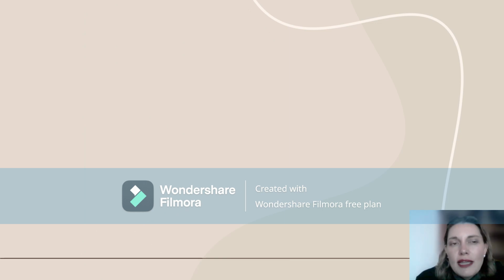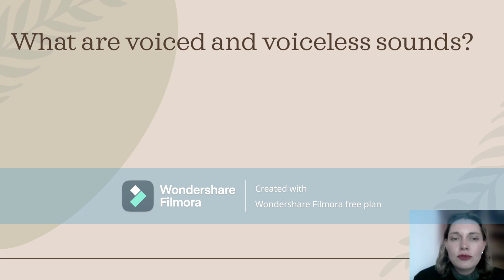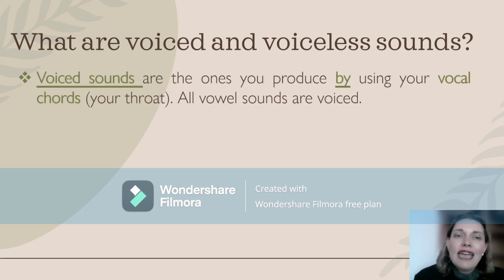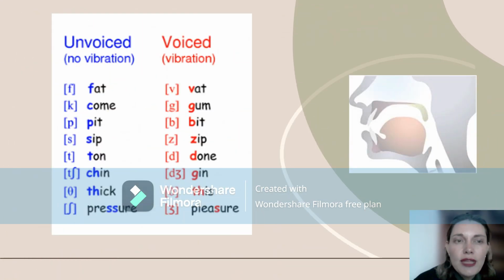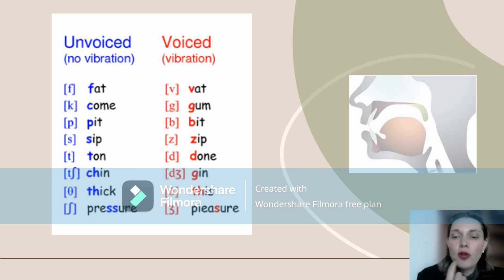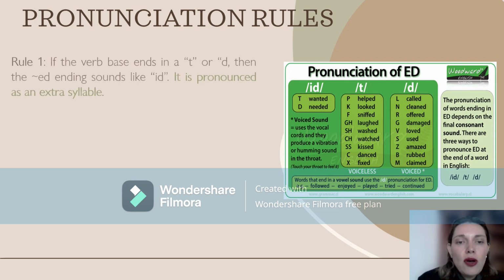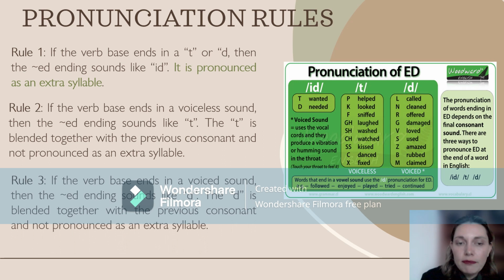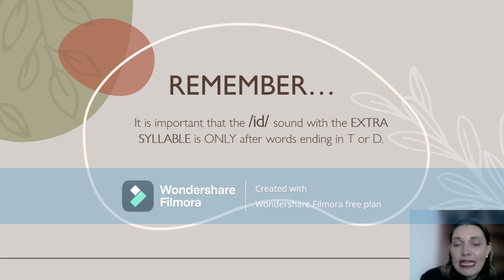MACE KENNA ACT4 1